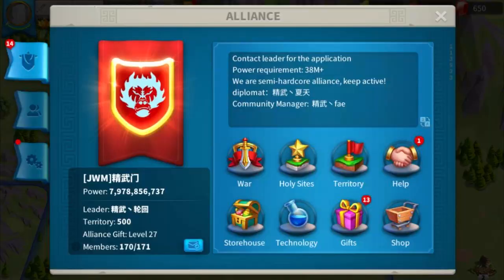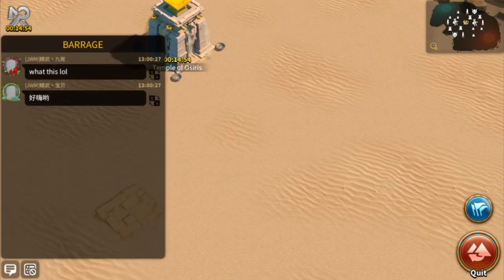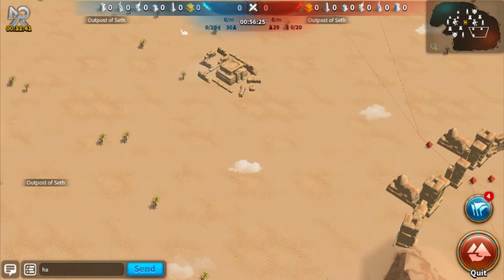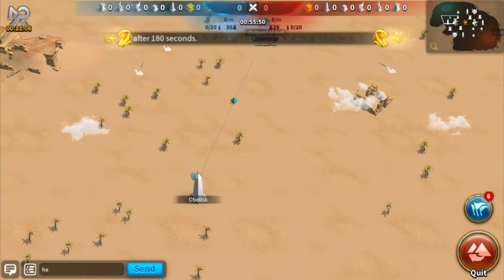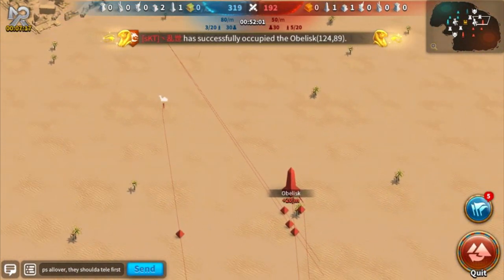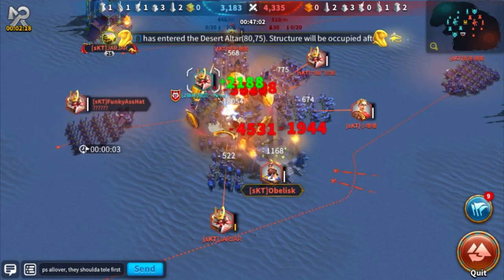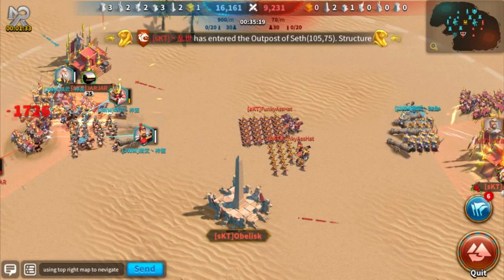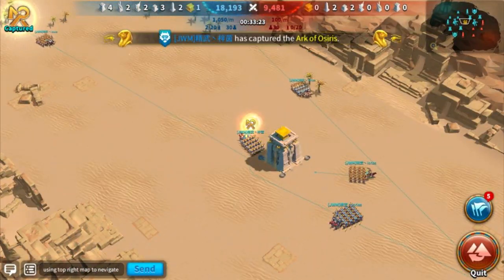Rise of Kingdoms Ark of Osiris TIPS with JWM's Ark of osiris highlights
Top alliance JWM's old ark of osiris highlight video with tips to be successful in ark of osiris with voice Rise of kingdoms.
Join my Rise of Civilization, Creative destruction, Pocket Legends & other Mobile games Discord Server